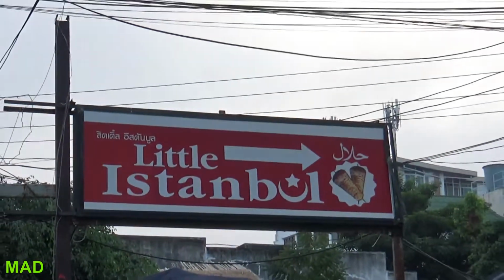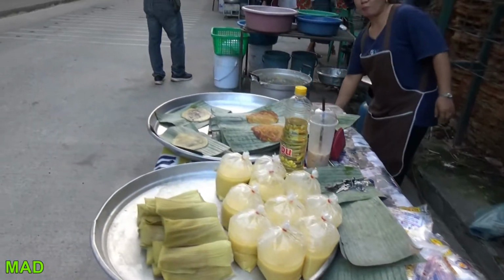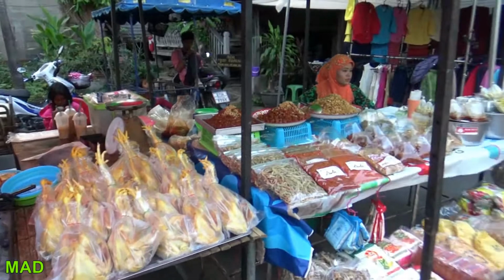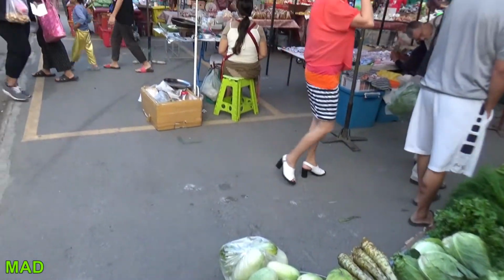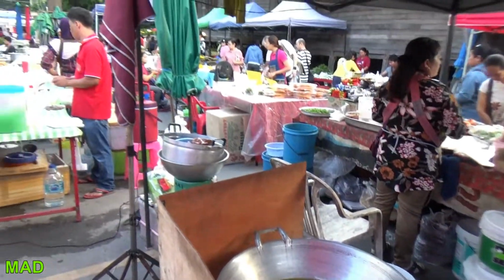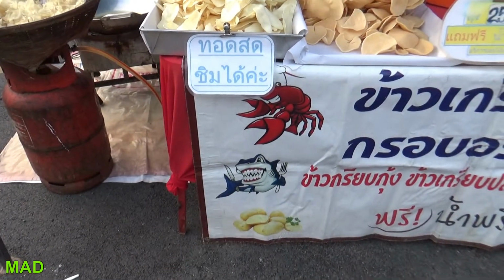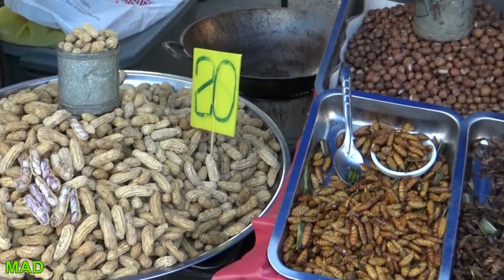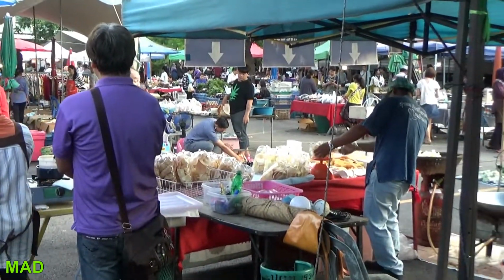Muslim Market Tour, Friday Morning Muslim market, Chiang Mai, Thailand.